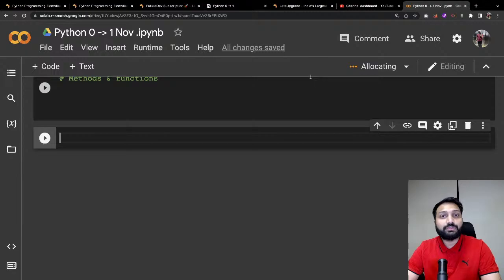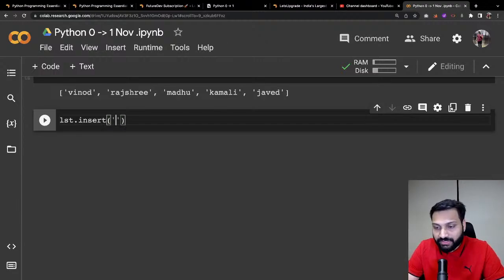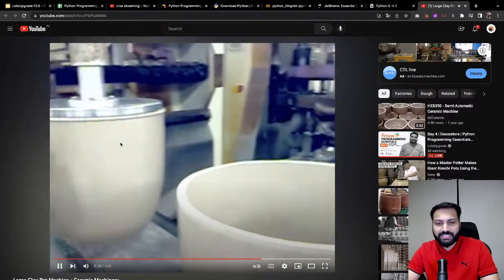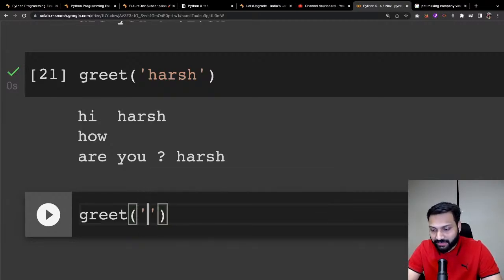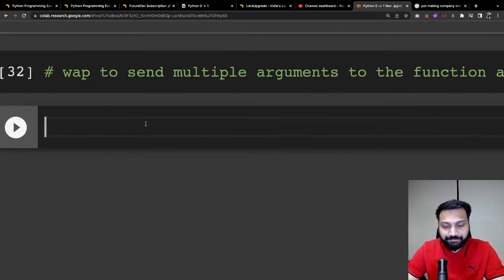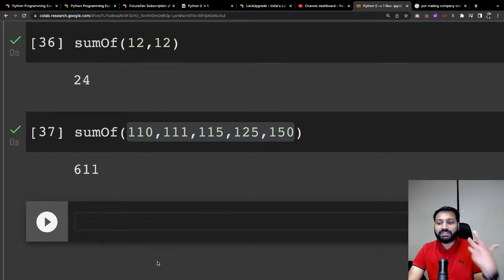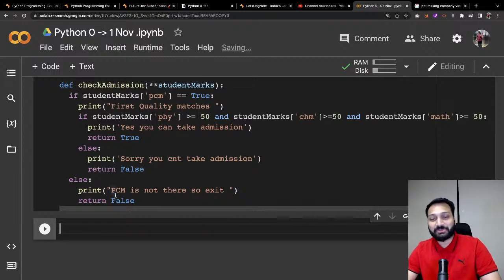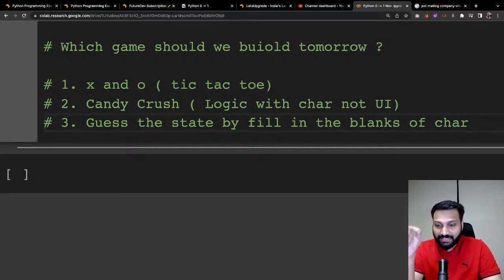Day 4 | Decorators | Python Programming Essentials Bootcamp (5 Days)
Python Programming Essential Bootcamp (5 Days) in collaboration with the Google Developer Group MAD Mumbai, National Skill Development Corporation, ITM Group of Institutions, and LetsUpgrade🤩

How ?